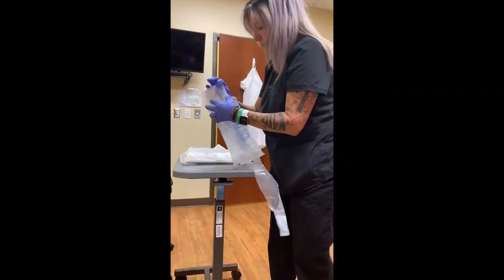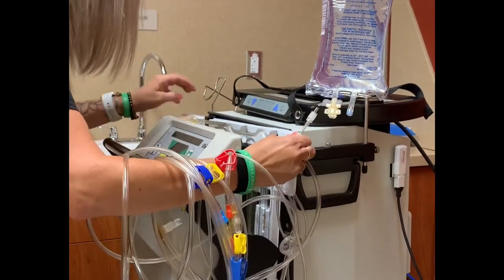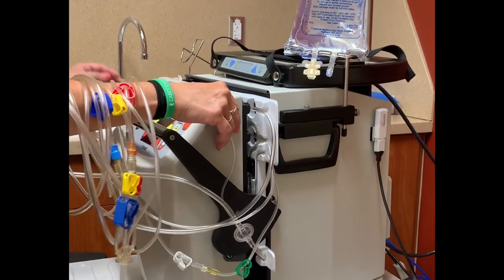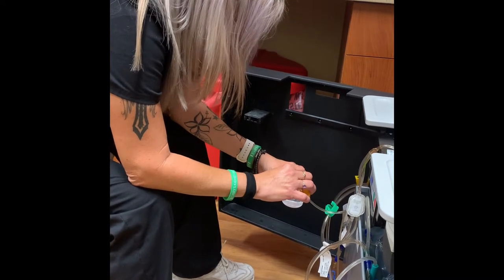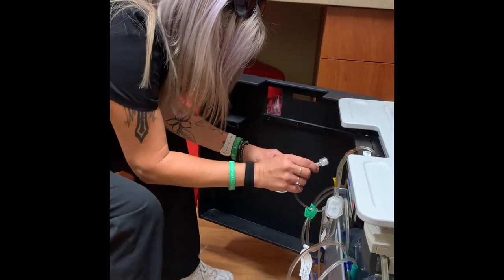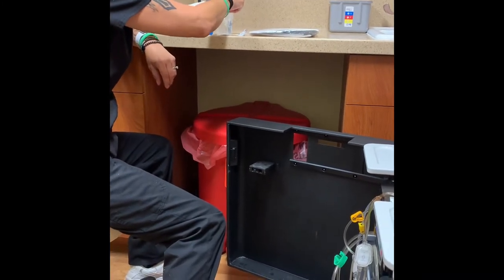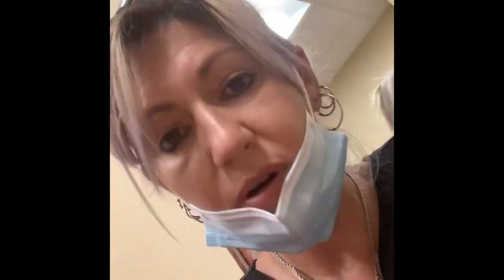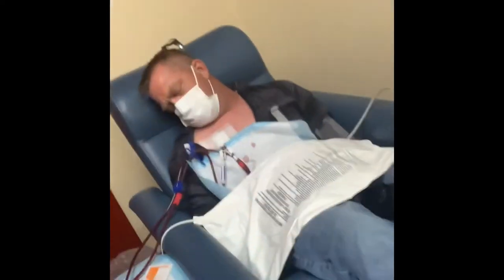Home Hemo Dialysis Training HHD- Day 11!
Tuesday 8/17/21 Day 11 of Home Hemo Dialysis training.   Things are really looking up.   This one is a longer one; as we show a good majority of the prep work to get him started each day.   We are quite a bit ahead of schedule, so our nurse gave us tomorrow off!   The training program is 4-6 weeks and we are on track to be doing it from home at the 4 week mark!   Lots of positives.  We still have our struggles and boy are they struggles.  However, I’m convinced we aren’t given more than we can handle and we will get through all of this with as many smiles as possible.